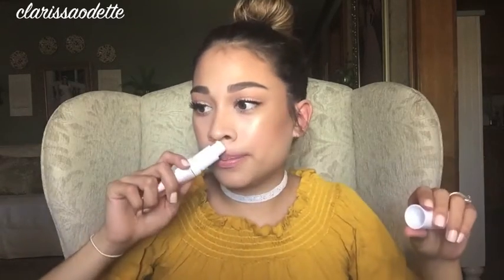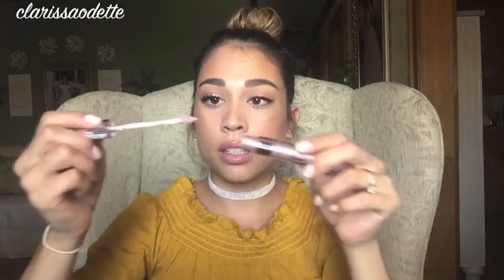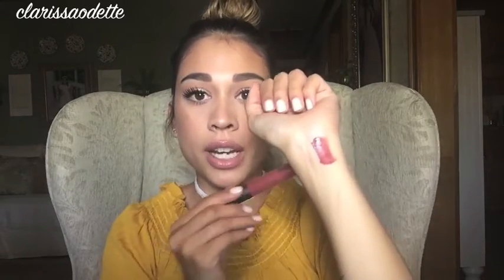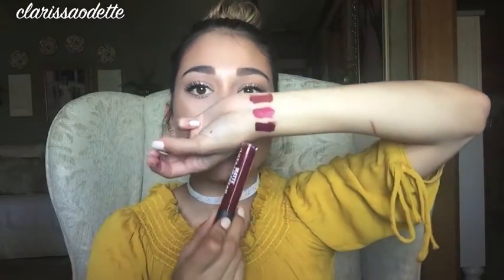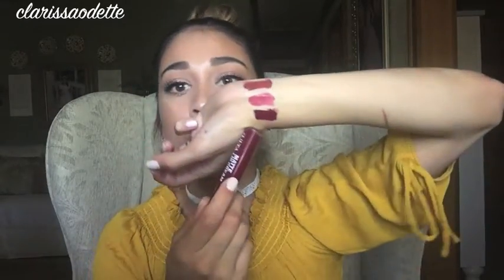Makeup Haul | clarissaodette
What else would you want to see from me?

COME TALK TO ME, I RESPOND :)
Snap me: "clarissaodette"